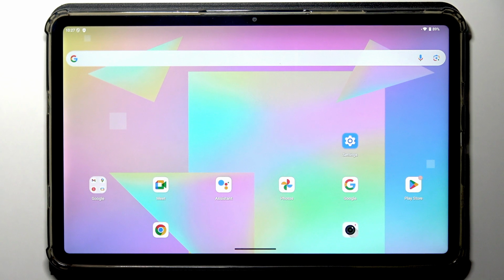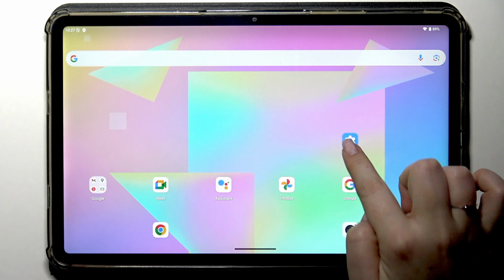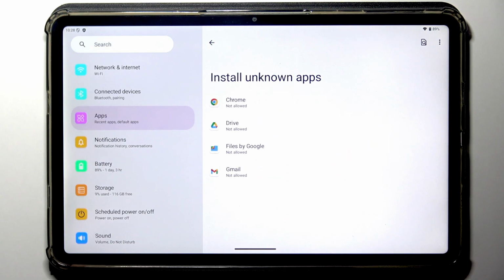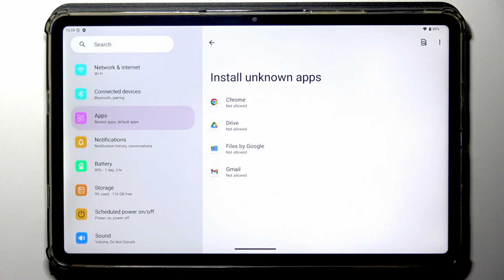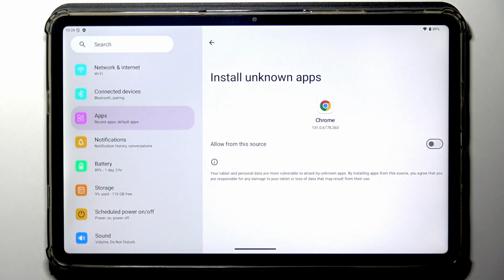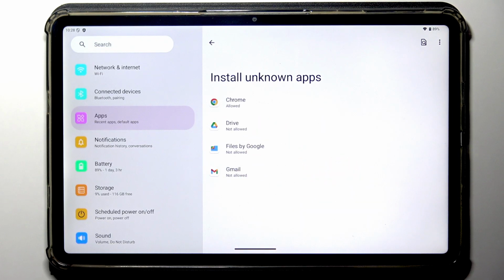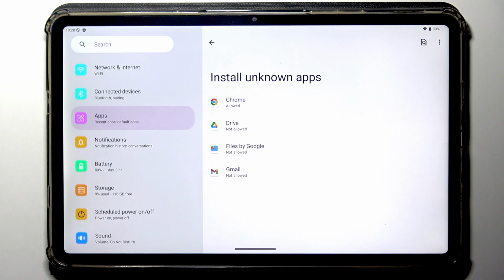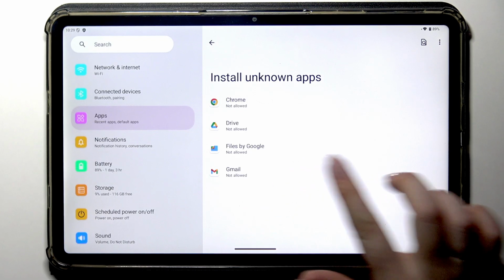KODAK K12 - How to Allow Unknown Sources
In this video I show how to allow Unknown Sources on the KODAK K12 so you can install apps from a browser (for example Chrome) instead of Google Play. You will learn how to open Settings, go to Apps, find Special app access and open Install unknown apps. I also show how to toggle permission for Chrome or other apps and how to revoke the permission later. There is a short security warning about risks of third-party apps and tips to choose apps carefully.

How to allow unknown sources on KODAK K12?
How to install apps from Chrome on KODAK K12?
How to revoke install unknown apps permission on KODAK K12?

0:00 Intro - what we will do
0:07 Open Settings and go to Apps
0:20 Scroll to Special app access
0:29 Open Install unknown apps list
0:36 Allow Chrome (or other app) to install apps
0:53 Security warning - risks of third party apps
1:17 How to remove previously granted permission
1:33 Outro - subscribe and like